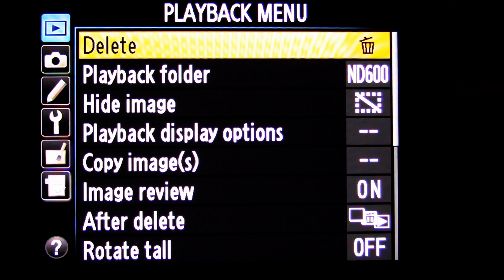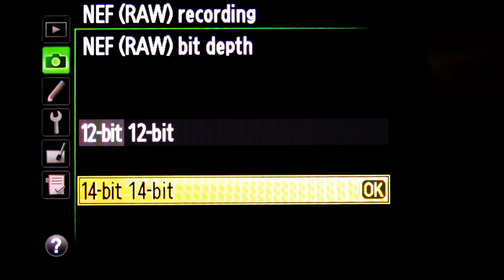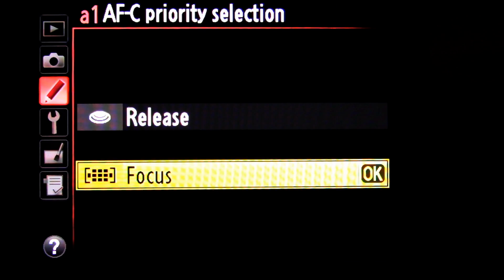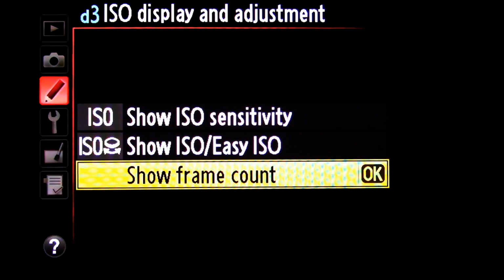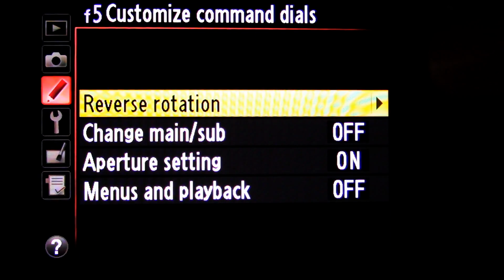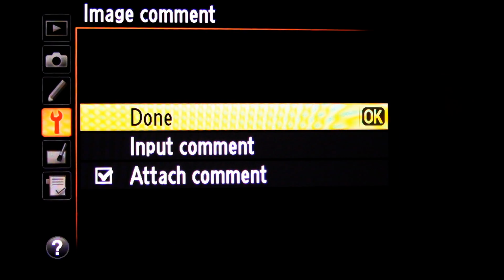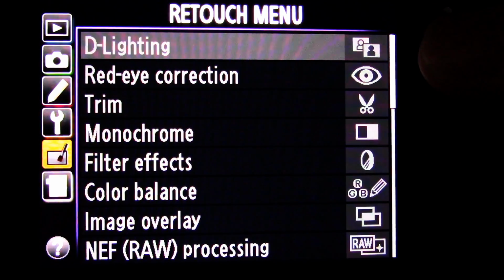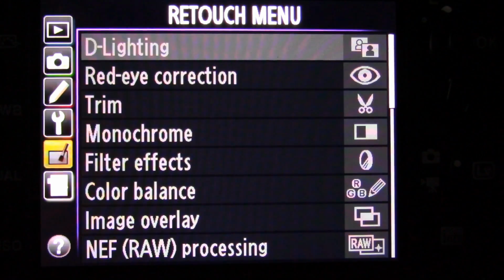Nikon D600 My Menus and Settings